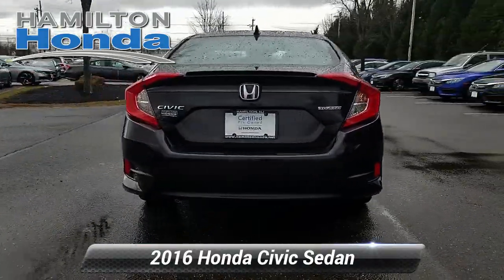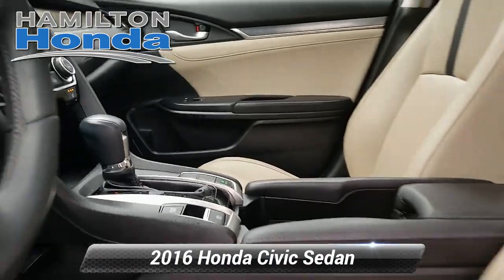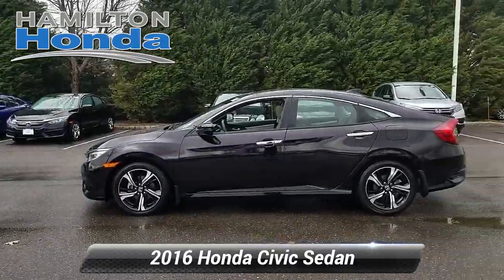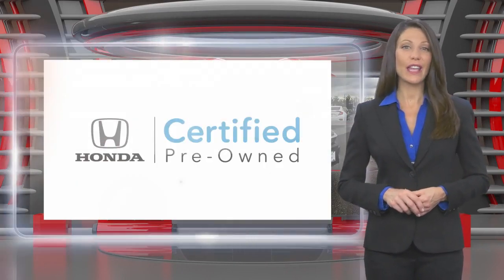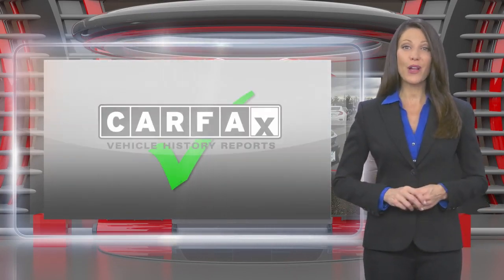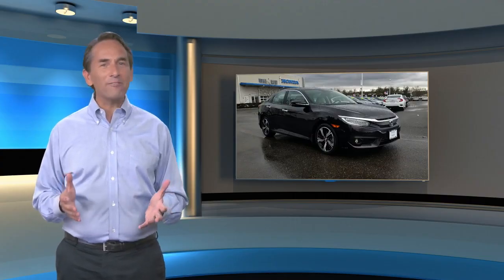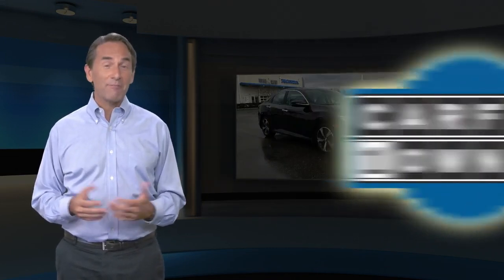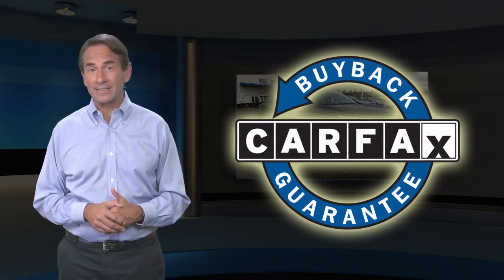Certified 2016 Honda Civic Sedan Touring, Hamilton Township, NJ 28208P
Hamilton Honda

Honda Certified, CARFAX 1-Owner, Excellent Condition, LOW MILES - 43,901! JUST REPRICED FROM $19,998, FUEL EFFICIENT 42 MPG Hwy/31 MPG City! NAV, Sunroof, Heated Leather Seats, Premium Sound System, Satellite Radio, Back-Up Camera CLICK ME!CERTIFIED PRE-OWNED HONDA7-year/100,000-Mile Powertrain Warranty (from original in service date) , 182-point inspection by factory-trained technicians on all Honda Certified vehicles, Vehicle History Report , NO Deductible , SiriusXM free three-month trial on eligible factory equipped vehicles, Vehicles purchased after the New Vehicle Warranty expires: Honda adds 1-year/12,000-mile Warranty, Up to two complimentary oil changes within the first year of ownership, Certified Warranty is transferable if vehicle is sold to a subsequent private owner, HondaCare extended service plans are available for purchase, if desired, Vehicles purchased within the New Car Warranty period: Extends the Warranty to 4-years/48,000 miles Reduced from $19,998.KEY FEATURES INCLUDELeather Seats, Navigation, Sunroof, Heated Driver Seat, Heated Rear Seat, Back-Up Camera, Turbocharged, Premium Sound System, Satellite Radio, iPod/MP3 Input, Onboard Communications System, Aluminum Wheels, Remote Engine Start, Dual Zone A/C, Apple CarPlay. Rear Spoiler, MP3 Player, Keyless Entry, Steering Wheel Controls, Child Safety Locks.Set For Life*All Certified Pre-owned vehicles purchased at Hamilton Honda also receive our Set For Life* benefits which include: LIFETIME Oil & Filter Changes*, and Car Washes*.These additional benefits are intended to make buying and owning your next vehicle from us an unforgettable experience and one you are sure to want to share.Pricing analysis performed on 2/25/2020. Horsepower calculations based on trim engine configuration. Fuel economy calculations based on original manufacturer data for trim engine configuration. Please confirm the accuracy of the included equipment by calling us prior to purchase.Any MPG listed is based on model year EPA mileage ratings. Use for comparison purposes only. Your actual mileage will vary, depending on how you drive and maintain your vehicle, driving conditions, battery pack age/condition (hybrid only) and other factors.

[RLVID:26663:0ef43bf0cf6668e1:71f80445c3e8c7b9:1]